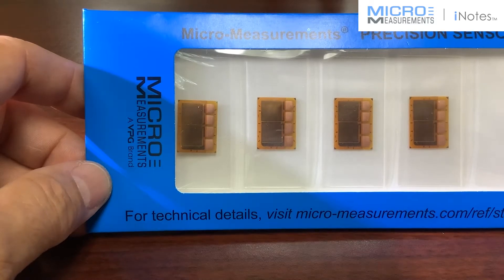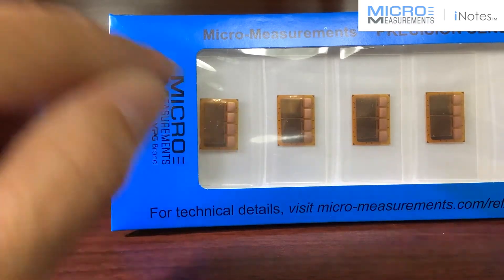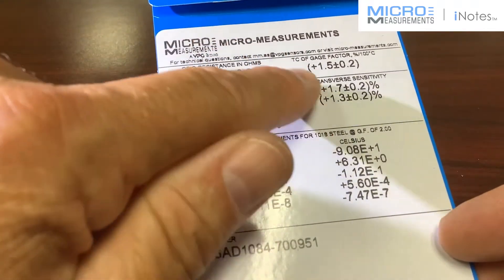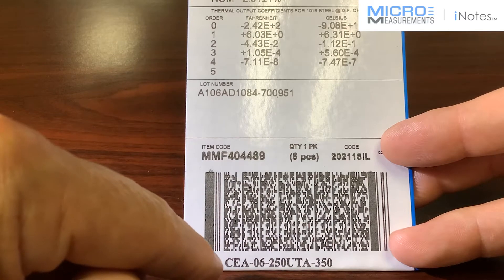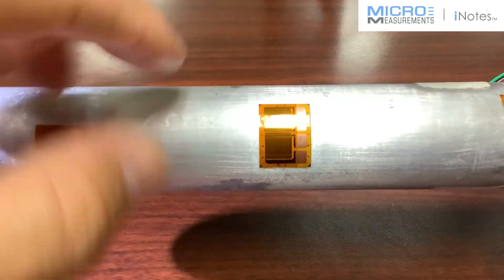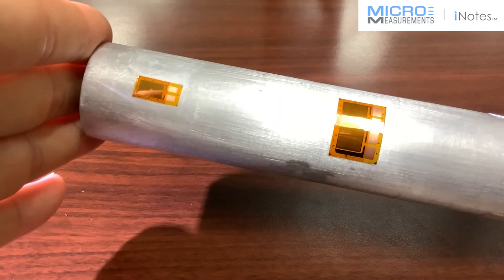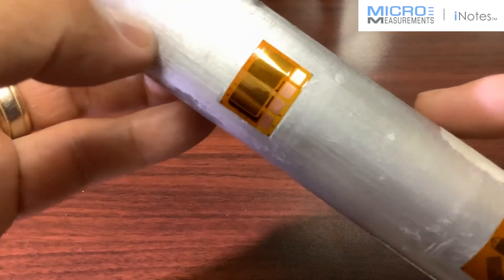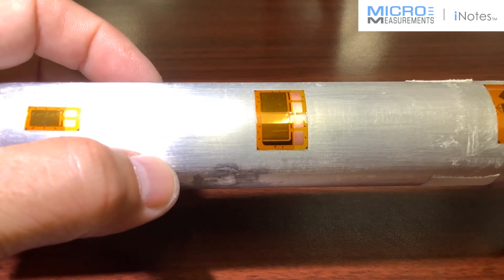TEE ROSETTE, 0° - 90° PATTERNS: DUAL GRID.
Bi-axial strain gages, often referred too as Poisson strain gages, are 90° tee rosette gages, aligned with the principal strains in uniaxial stress loading. They are also used extensively in column load cells and simple cantilever beam transducer applications.

T-rosettes are used where the direction of the principle strains are known. Strains at 90° enable calculation of the stresses at the measurement location, not possible with a single strain gage. Commonly used where tensile or compression material property tests are performed, they enable calculation of Poisson’s ratio as well as Young’s modulus. Using a T-rosette for this apparently simple test allows the user to make transverse sensitivity corrections for maximum accuracy of the test results.

In column load cells for example, the Tee Rosette strain gages are utilized to cancel bending strains and for cantilever beam applications, these sensors allow for gaging a single side of the spring element to reduce cost.

The tee rosettes minimize the number of gages needed for testing and provide reduced installation time and potential errors.

Tee rosettes Strain gages are also used to determine the Poisson’s Ratio for a material in accordance with ASTM standards.

They are also used where direct tension measurements, such as a bolt in tension or suspension rod in compression, is desired. A full bridge, produced by using two Tee-rosette strain gages, in this situation minimizes pickup due to bending. Tee rosettes can also be deployed for bending measurements, especially useful on large infrastructure such as wind turbine towers. Adjacent gages on the same backing will see identical temperature and therefore eliminate thermal outputs due to differential temperatures across the structure. Additionally, 45° alignment marks are provided on each T-Rosette gage so it may be accurately applied to a shaft to measure torsion.